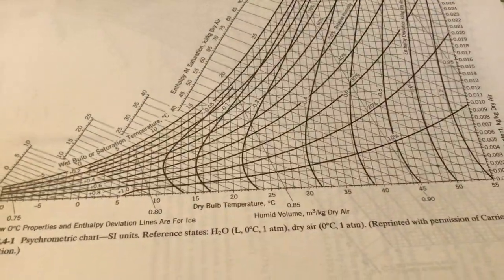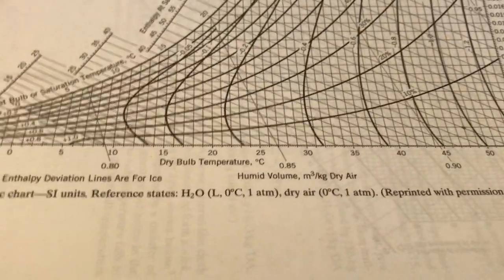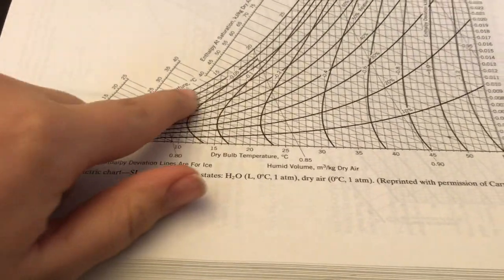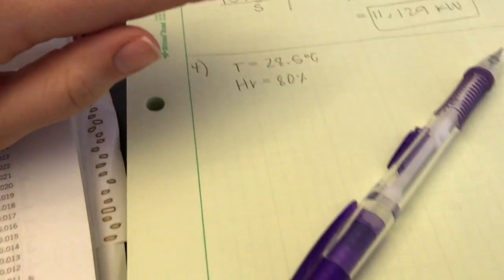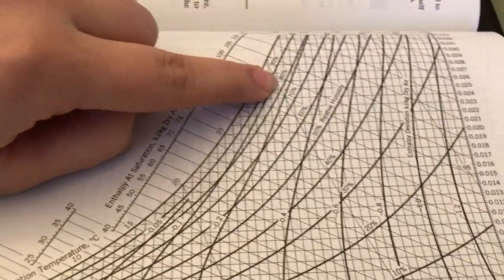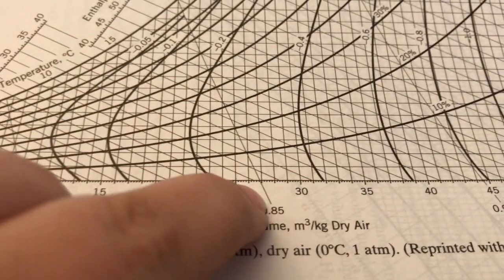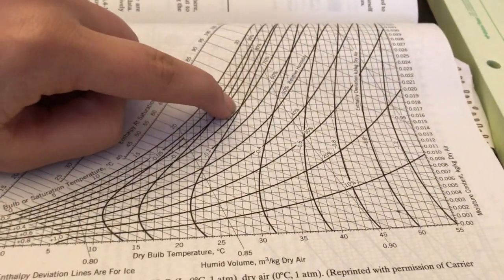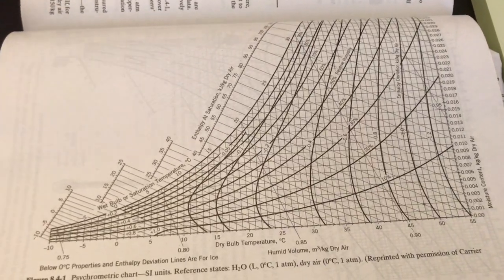Chemical Engineering Student: Day in the Life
Hi everyone! Sorry it's been a while since my last upload. I filmed this video in the middle of December but I was having technical difficulties with my laptop and just now got around to editing. I gave up on voicing over and talking in this video because I got so fed up. If you have any questions don't hesitate to ask!

I hope this gives you some insight into my day as a sophomore chemical engineering student!